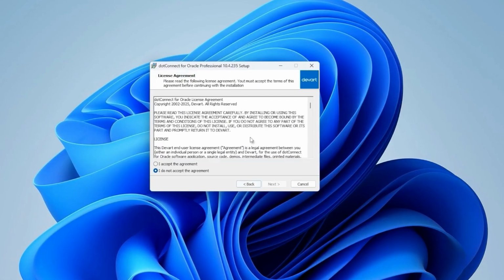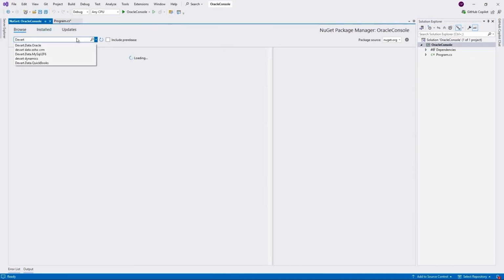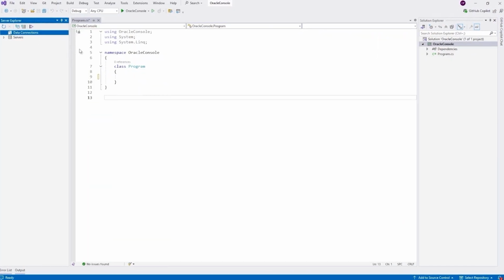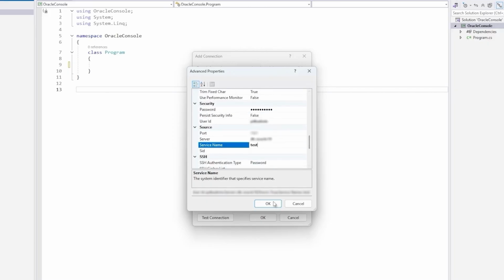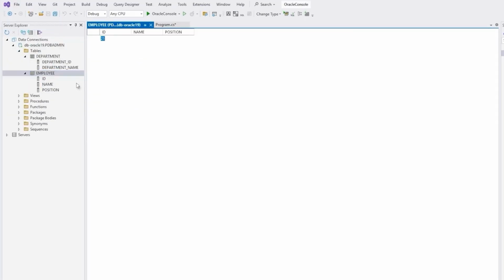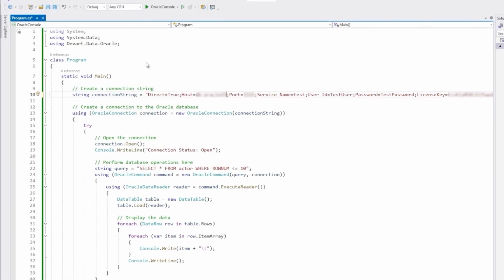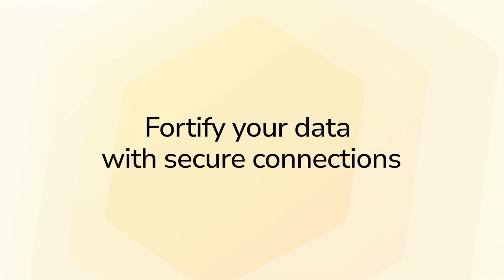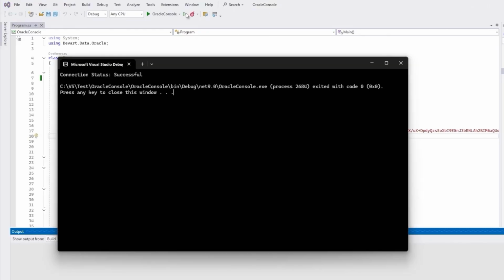dotConnect for Oracle: Powerful .NET data access with full ORM support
Elevate your .NET development with dotConnect for Oracle — a high-performance ADO.NET data provider built for enterprise-grade Oracle data access.

In this video, discover how dotConnect for Oracle streamlines database connectivity, boosts developer productivity, and enables robust, scalable applications across the .NET ecosystem.

📌 What you’ll see:
0:13 - Quick installation via Windows installer or NuGet package
0:31 - Visual Studio integration with Server Explorer for direct Oracle access
0:56 - Programmatic database interaction using OracleConnection
1:07 - Advanced features: Direct mode, SQL*Net, and OCI connectivity
1:20 - Full ORM support: EF Core, NHibernate, Dapper & more
1:46 - Optimized ADO.NET architecture for top-tier performance

Whether you're building enterprise applications or high-throughput data services, dotConnect for Oracle delivers the performance, flexibility, and reliability your projects demand.